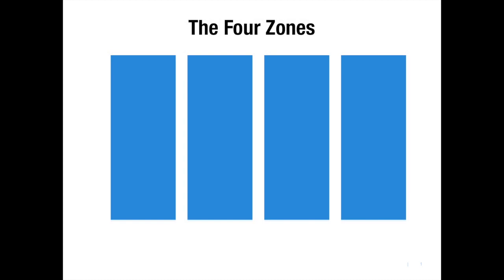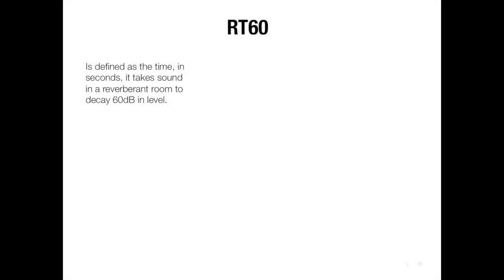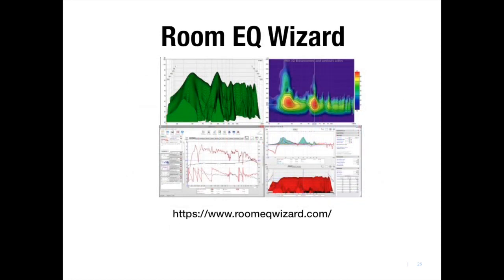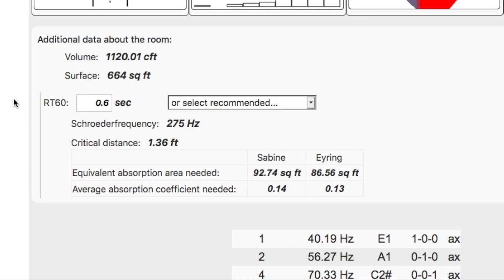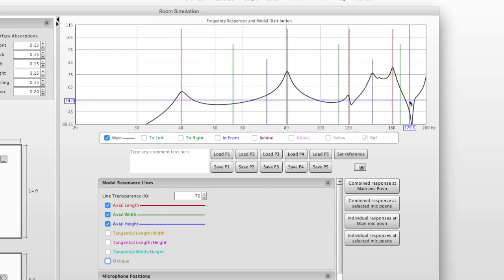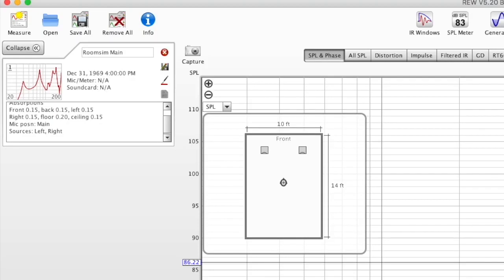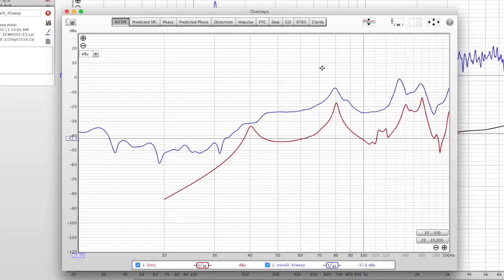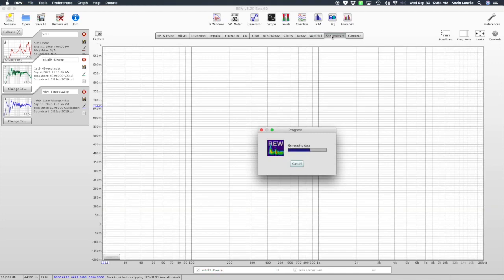Home Project Studio Treatment Series E2 Understand your room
nanoeman93